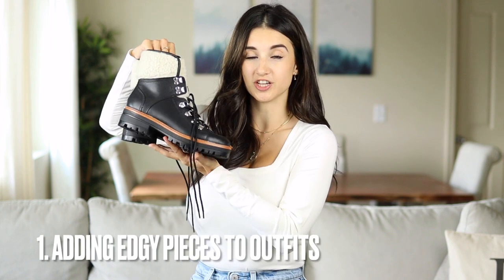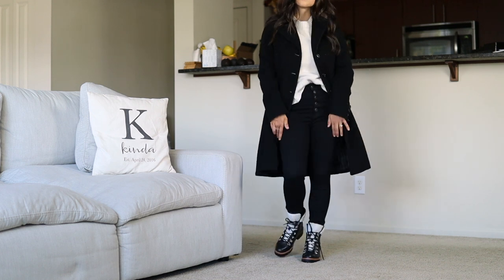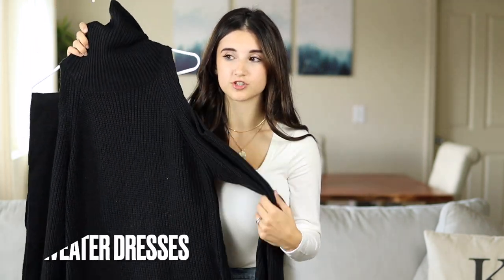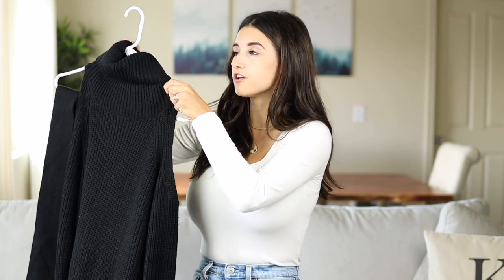7 *EASY* WAYS TO *UPDATE* YOUR FALL WARDROBE 2021!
✨For links to everything shown in this video Click SHOW MORE!✨

✨LINKS!✨
Black combat boots
Affordable DUPE for the black combat boots
Square neckline tops
Square neckline top SIMILAR
Straight Leg Jeans
Black Sock Booties
Long Black Coat
Faux Leather Pants
Beige Sweater(similar)
Captoe pumps (similar)
Levis 501 Skinny
Camel Coat
Cutout Sweater dress

My Favorite Hair Styling Tool
Fly Away Hair Tamer
All time favorite mascara!
Levi Wedgie jeans
Pull on Skinny Jean
Soma 1” Minimizor
Soma 3” Minimizor
Soma Unlined Lace bra
Wacoal Strapless Bra
Wacoal Unlined Lace Bra